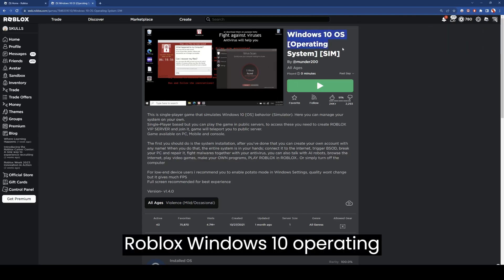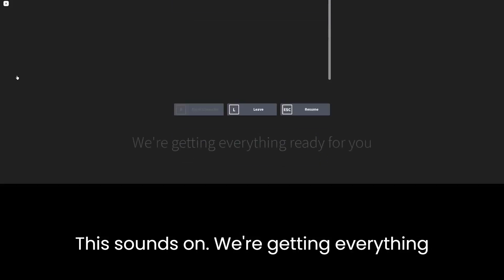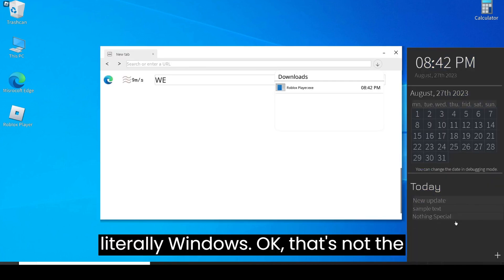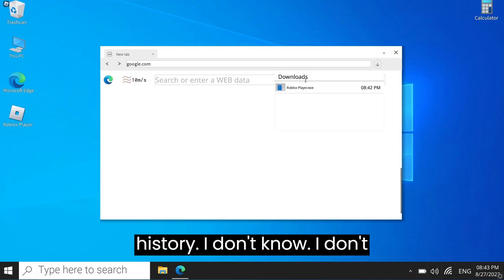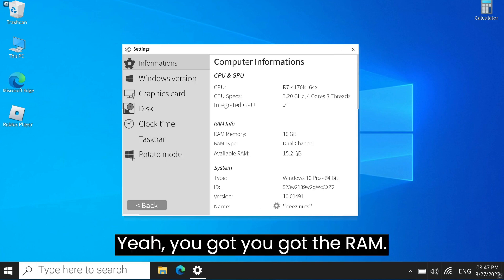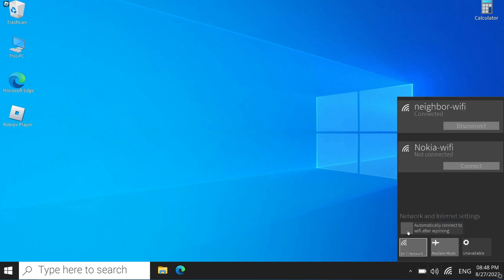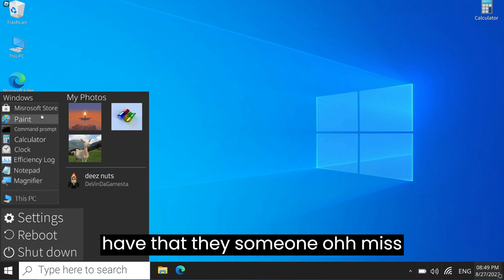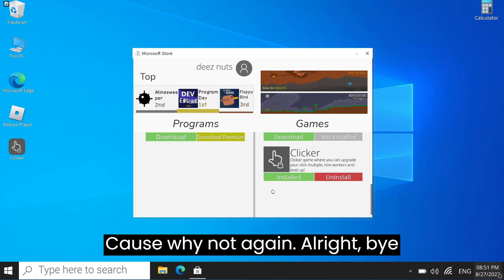Windows 10 but it's in Roblox...